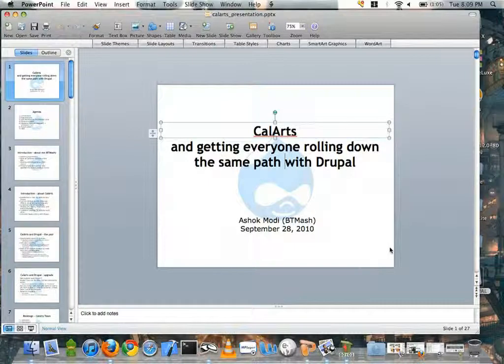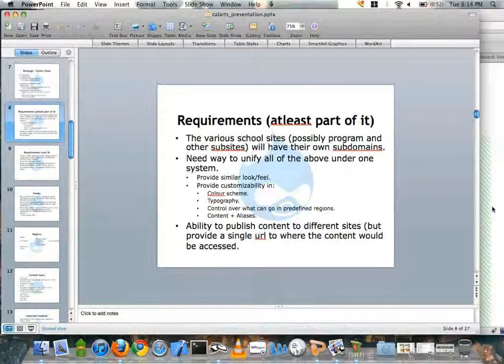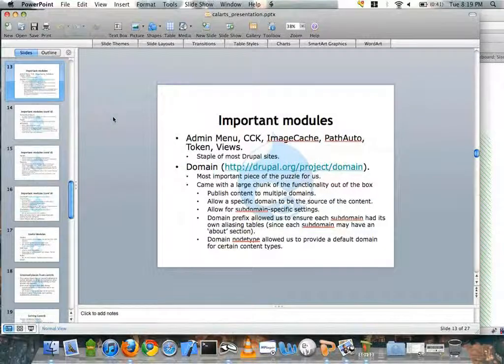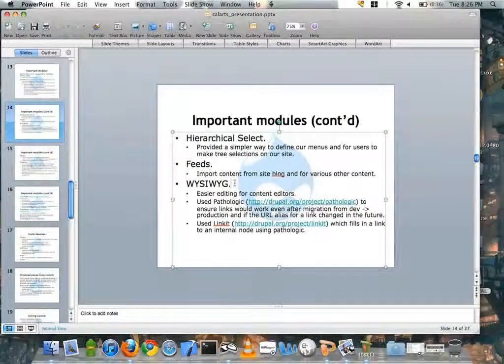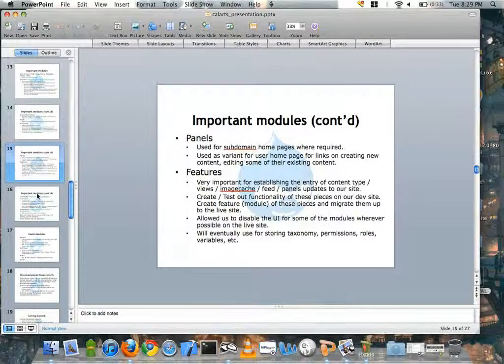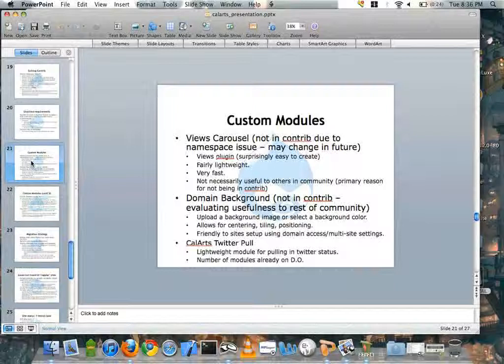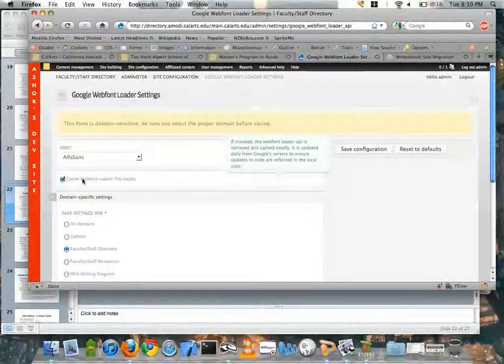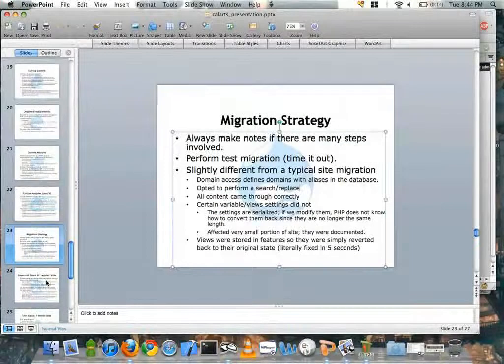Drupal Case Study: The California Institute Of The Arts (presented by Ashok Modi)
CalArts